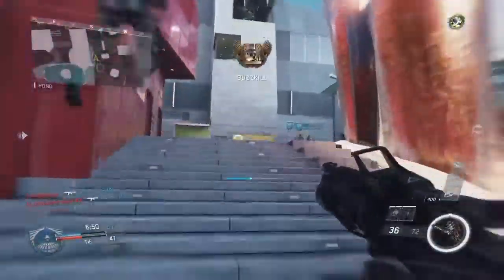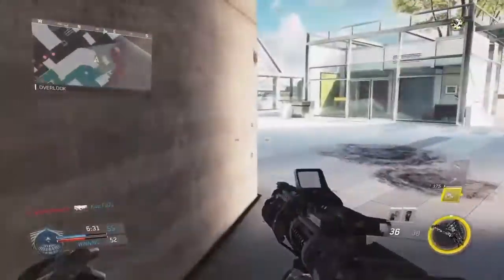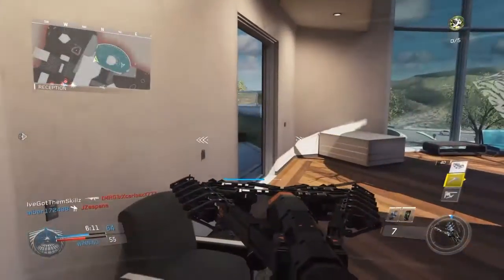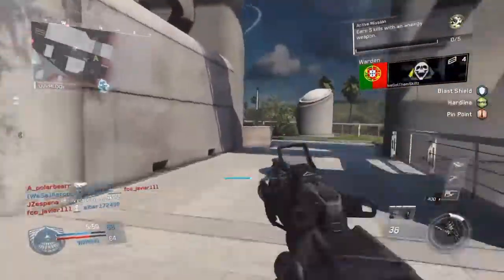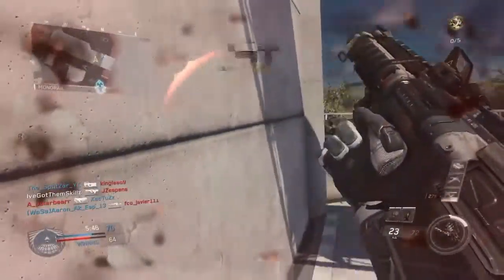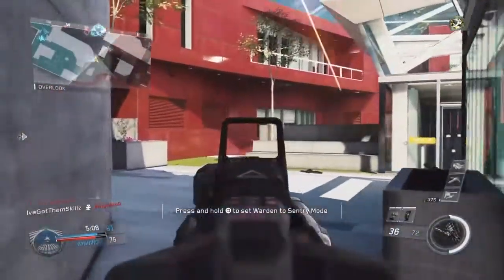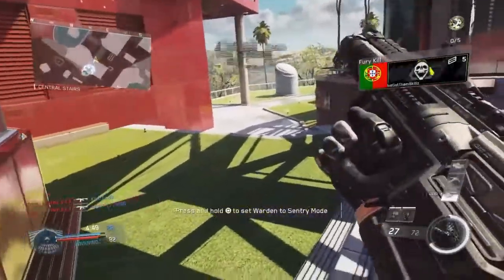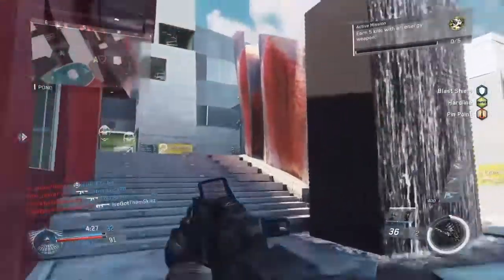DOME (MW3) IS ON INFINTE WARFARE!